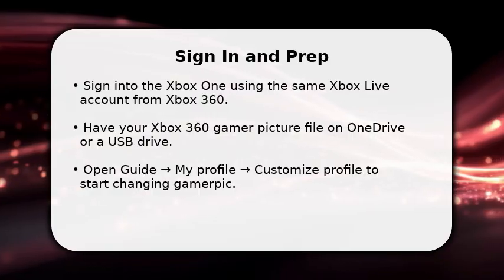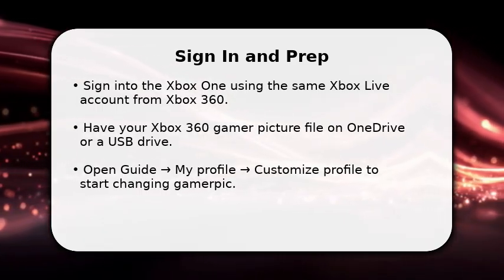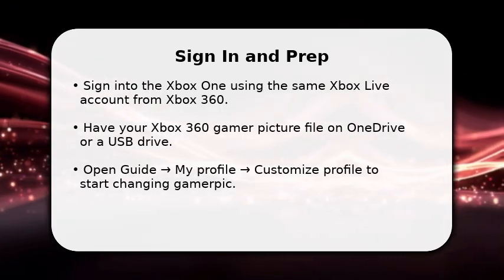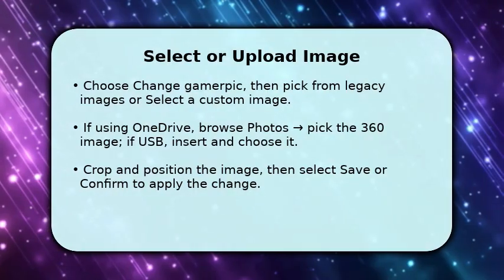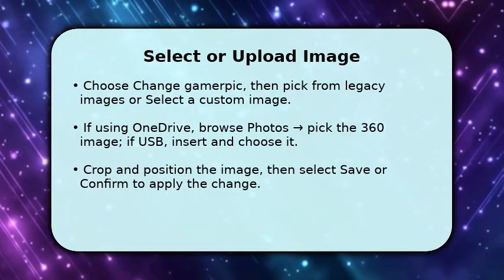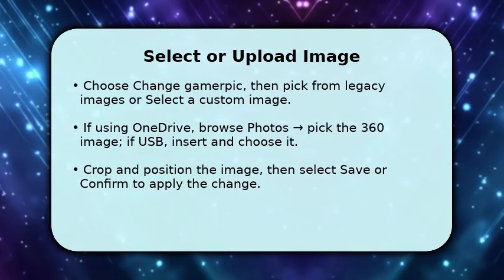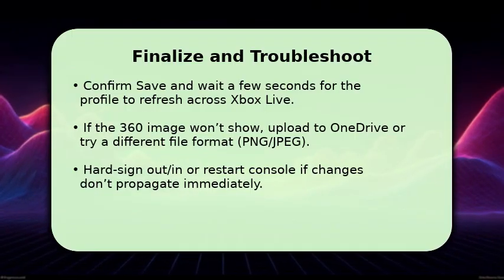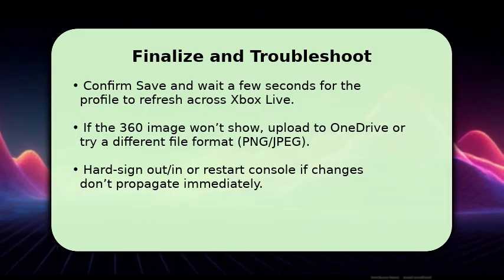How to Change Xbox 360 Gamer Picture on Xbox One - Step by Step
Learn the detailed process of updating your Xbox One's gamer picture to match or replace that on an Xbox 360 console. This step-by-step guide covers transferring photos, selecting and setting up a new profile image, ensuring compatibility across both systems.

Xbox One, change Gamer Picture, Xbox 360 Photo Transfer, Profile Image Setup, Gaming Console Update